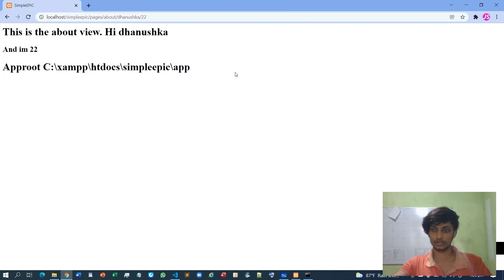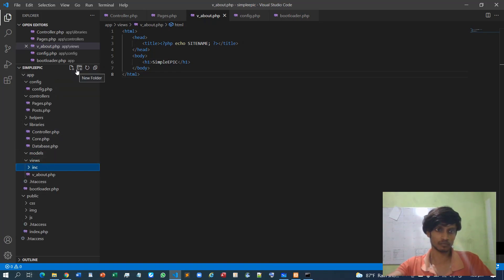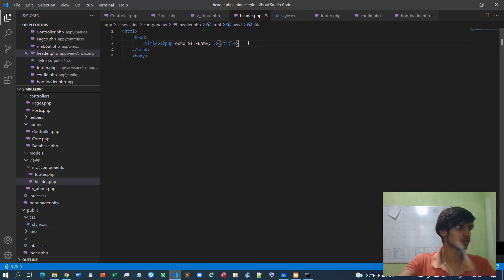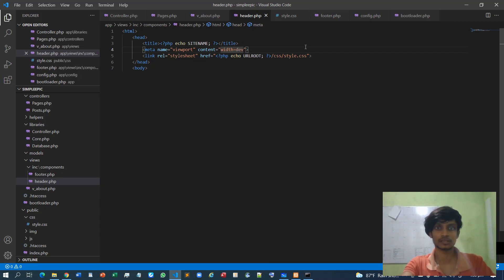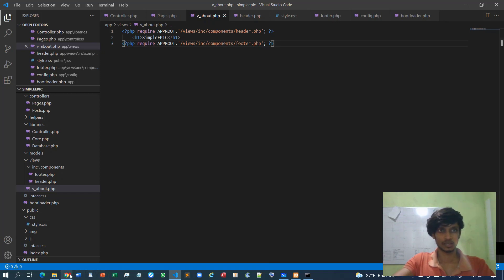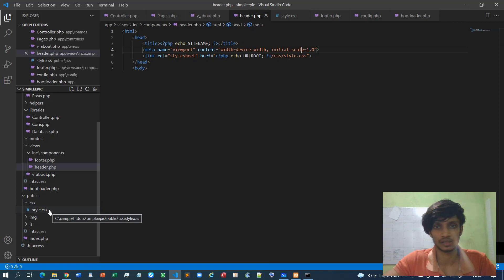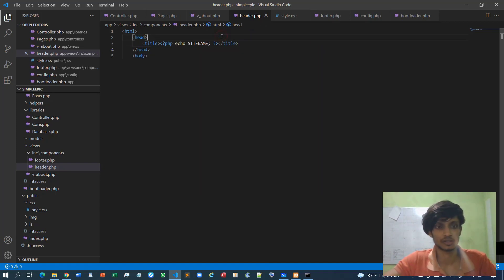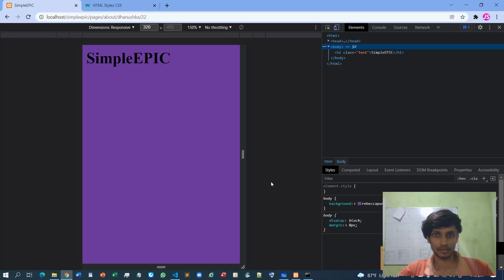PHP MVC Framework - #10 - View modularization and CSS styling